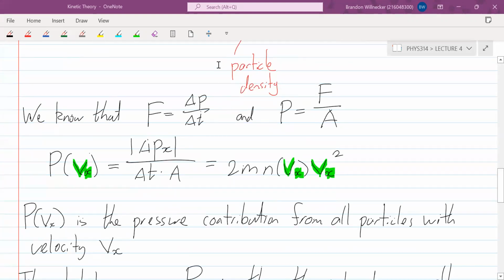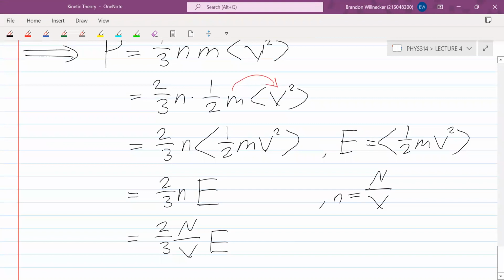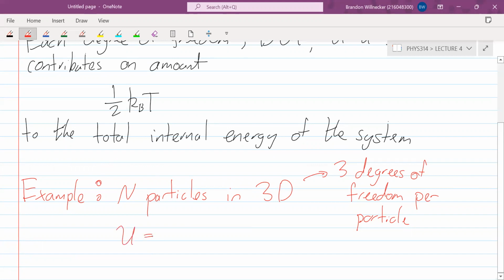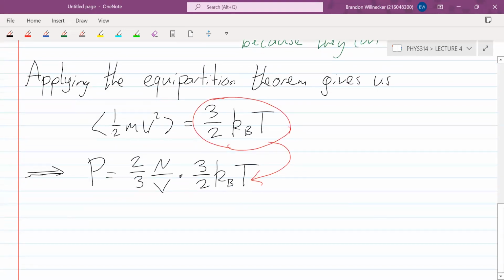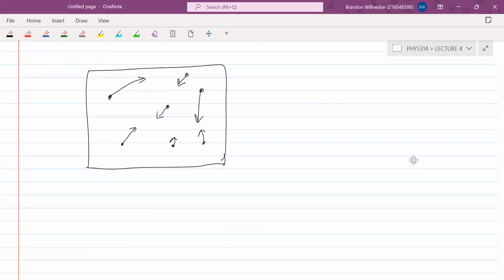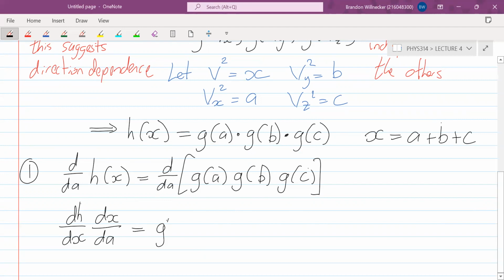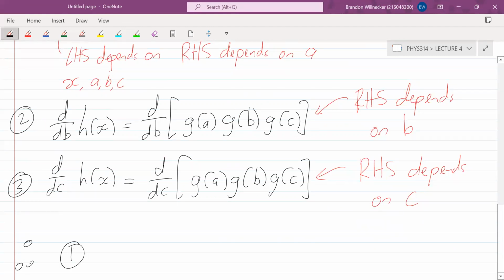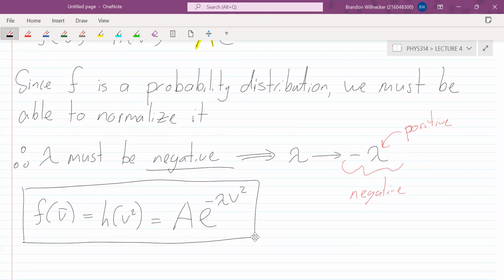Phys314 Lecture 4 Maxwell Boltzmann Distribution